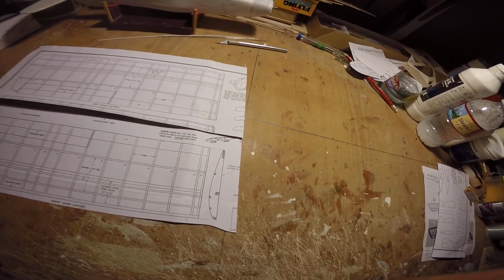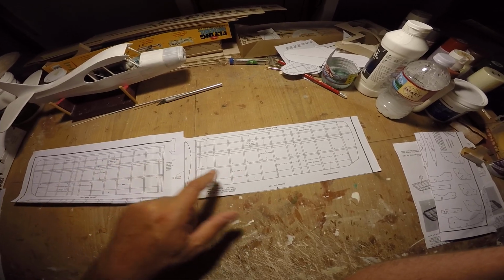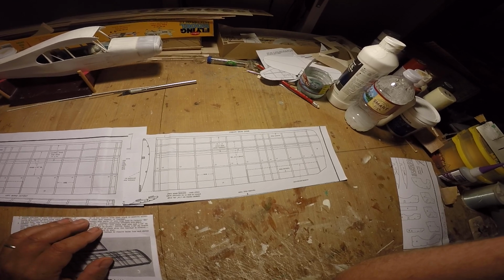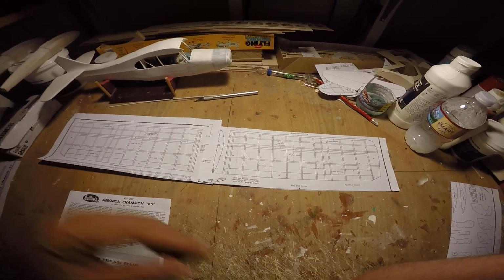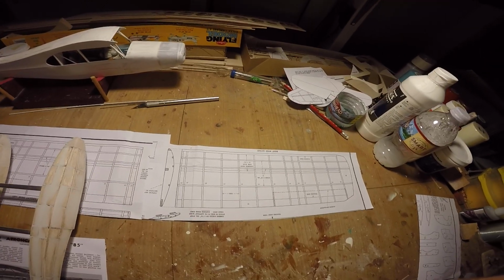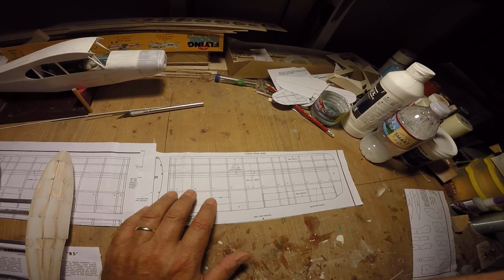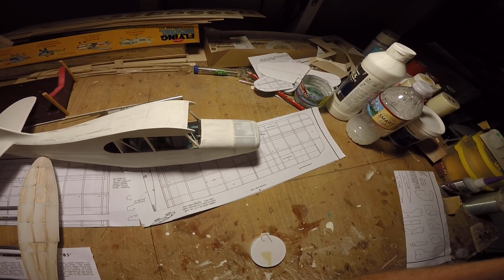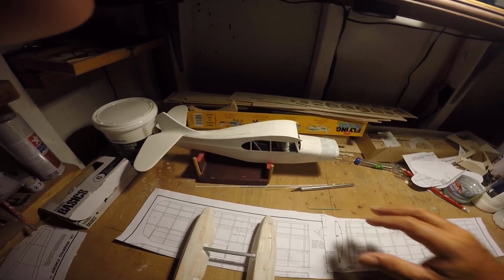preparing to lay up the wings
Aeronca build project - cutting the plan sheet to fit the workspace and planning this phase of the build